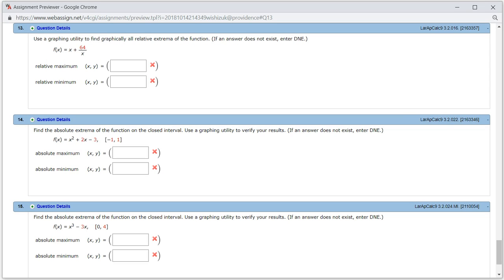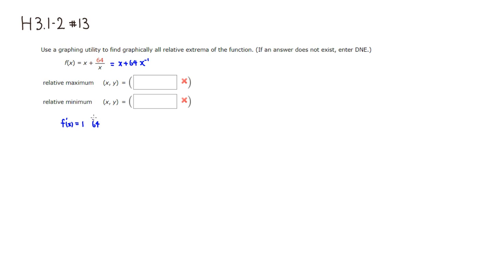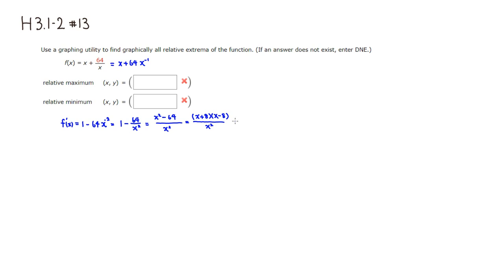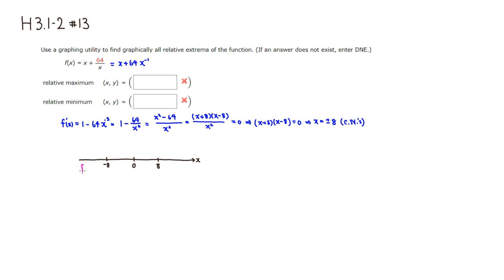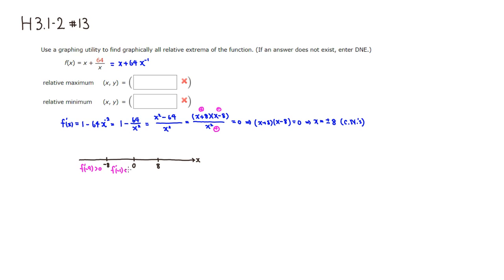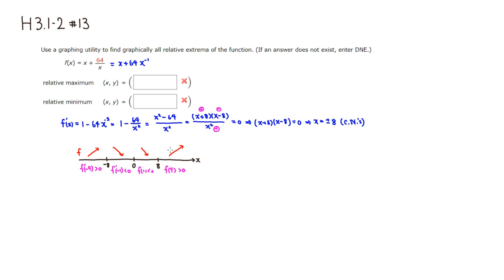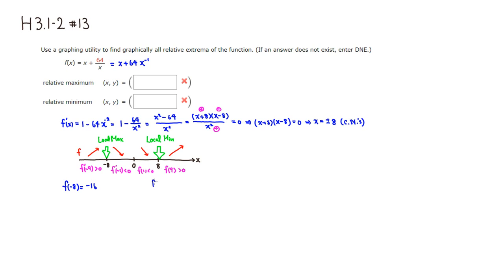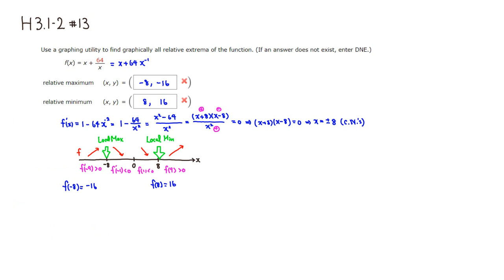MTH 109 H3.1-2 #13 (Fall 2018)